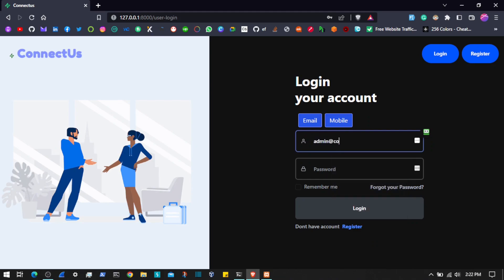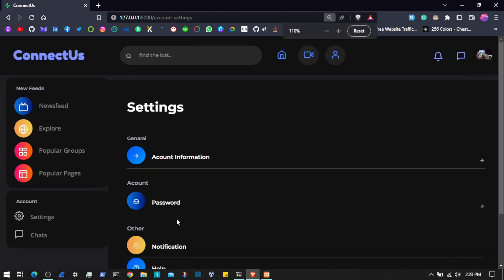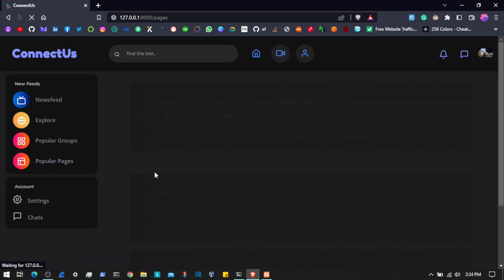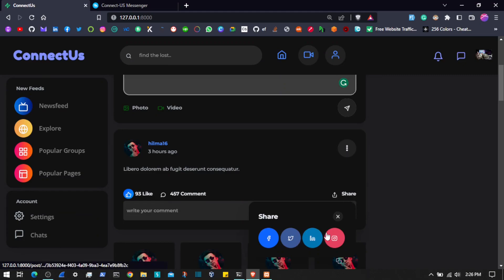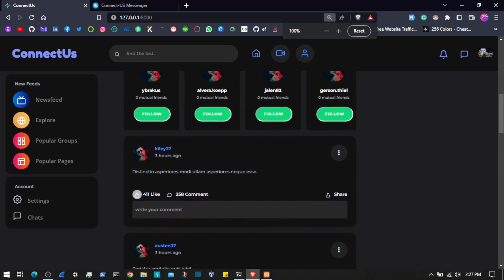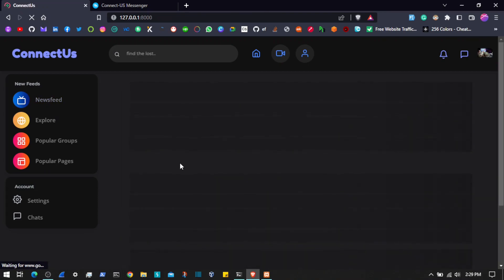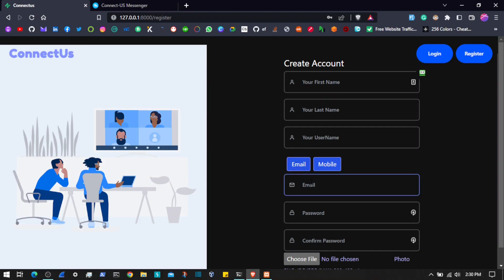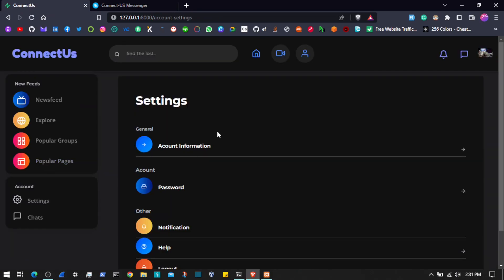Creating a Social App with Laravel: Watch the Demo Now!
in the upcoming videos, we are going to create a complete social media-based web application with PHP, Laravel,